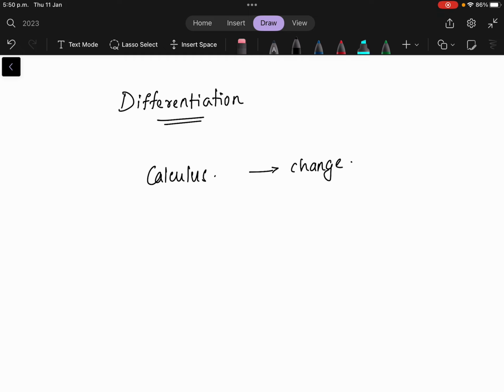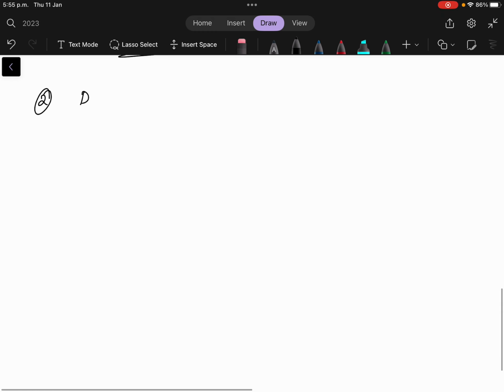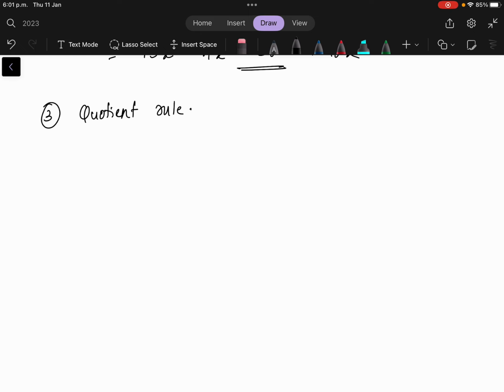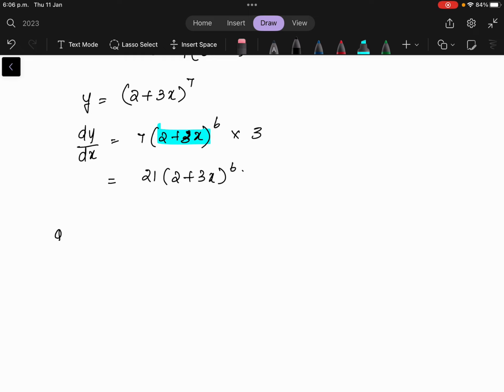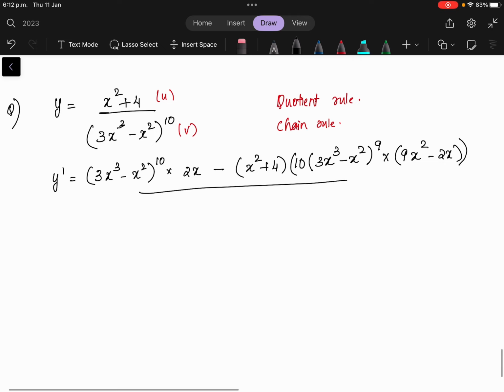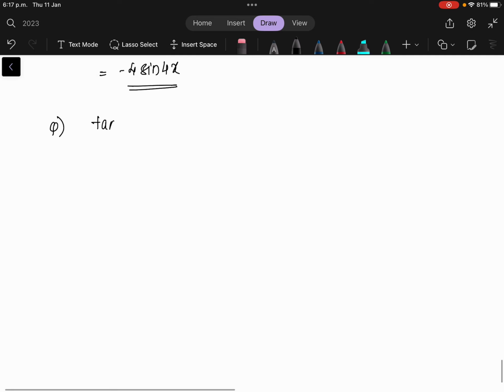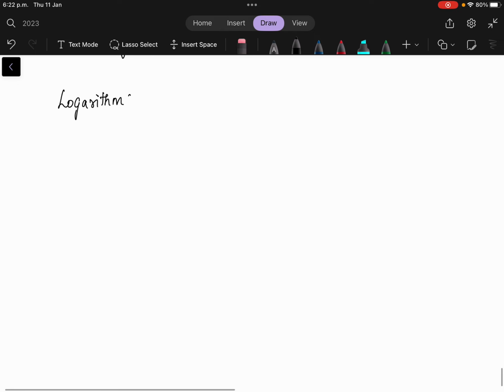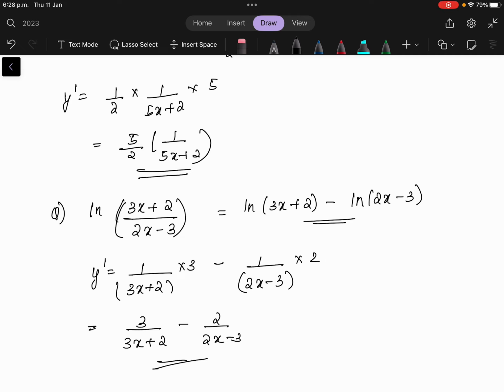Differentiation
Topics Discussed
- Differentiation by first principles
- Chain Rule
- Product Rule
- Quotient Rule
- Rules for Exponents
- Rules for Logarithmic functions